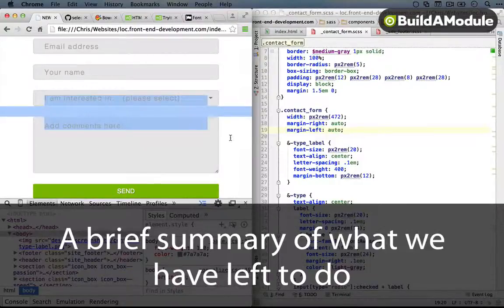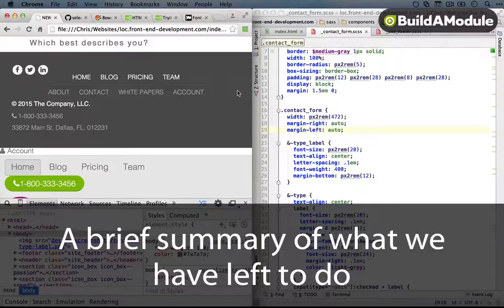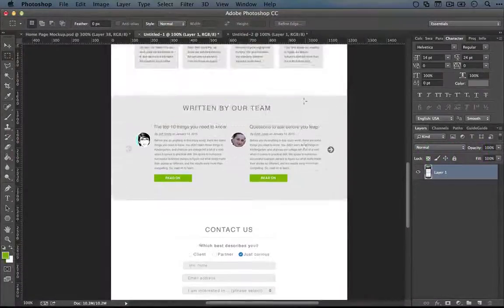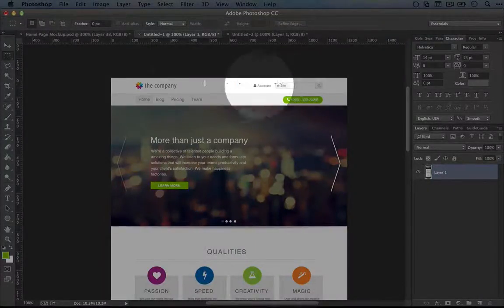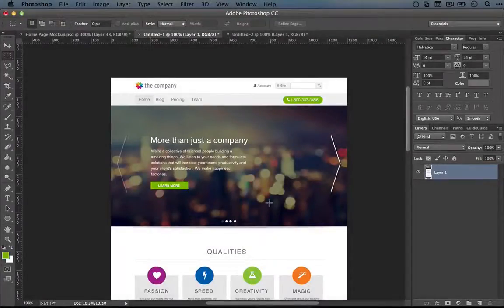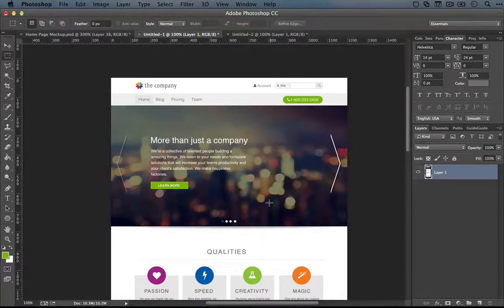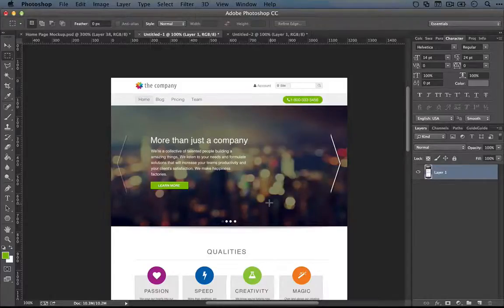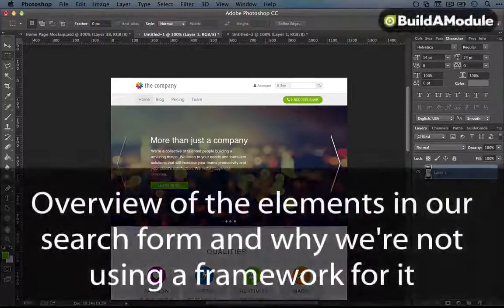276. A brief summary of what we have left to do